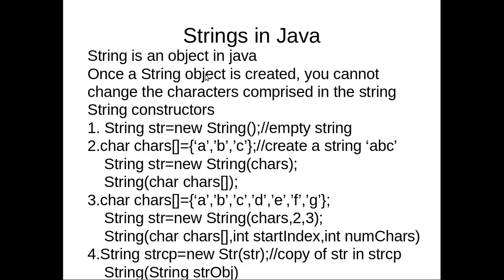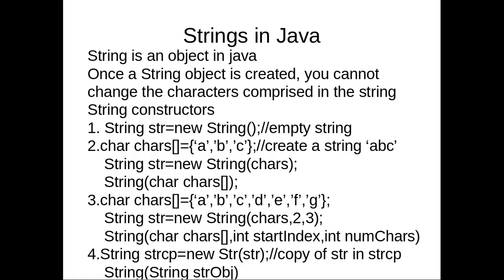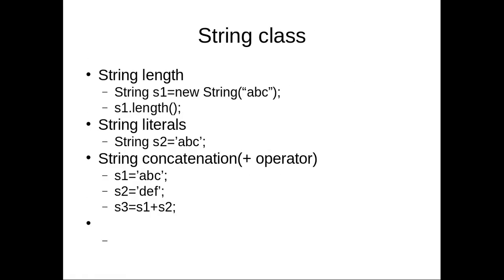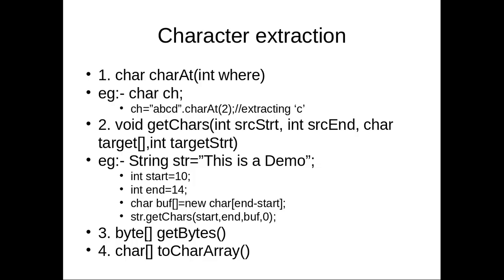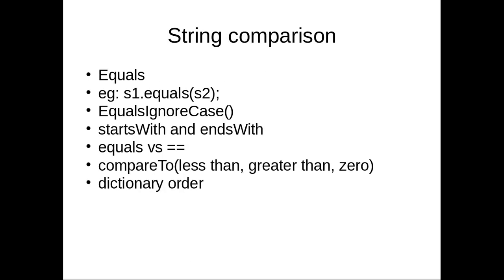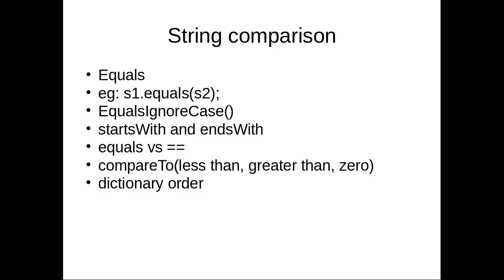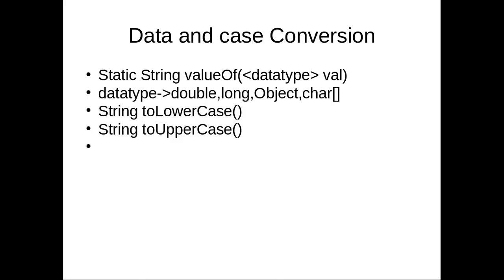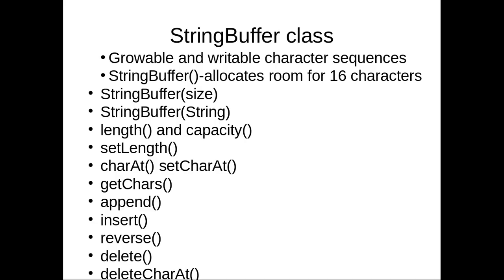Strings in Java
String StringBuffer